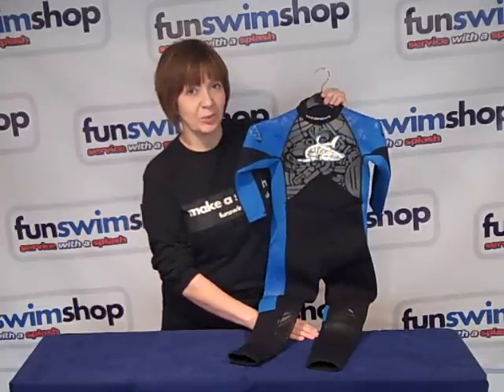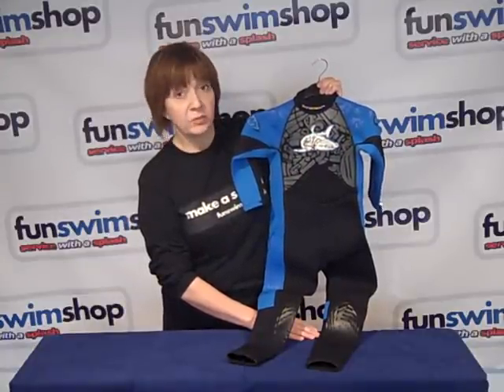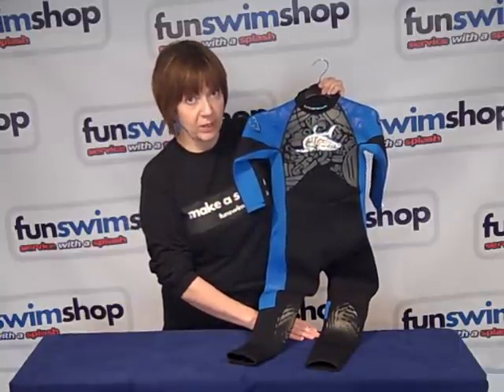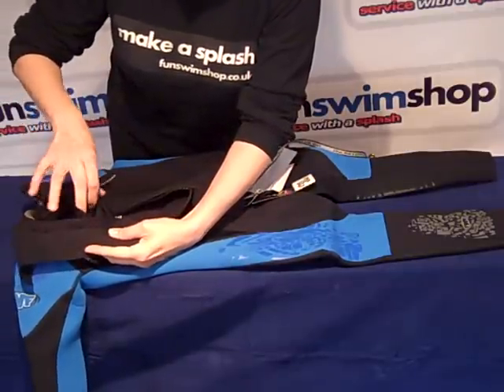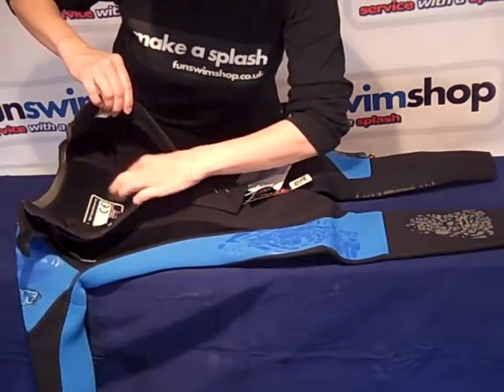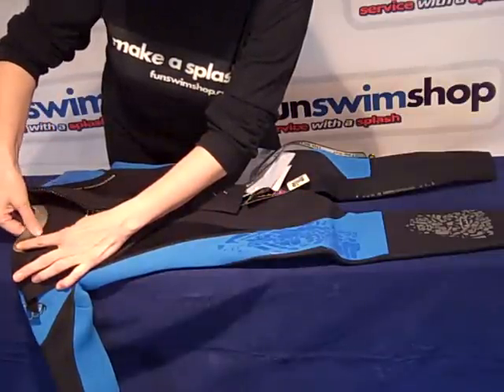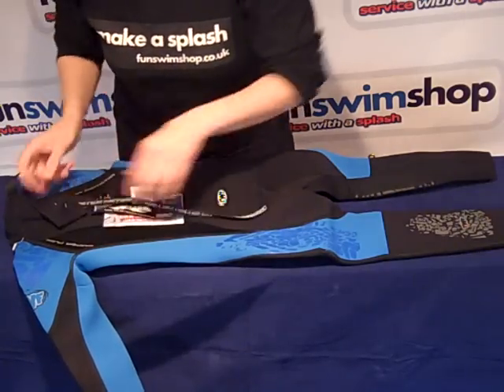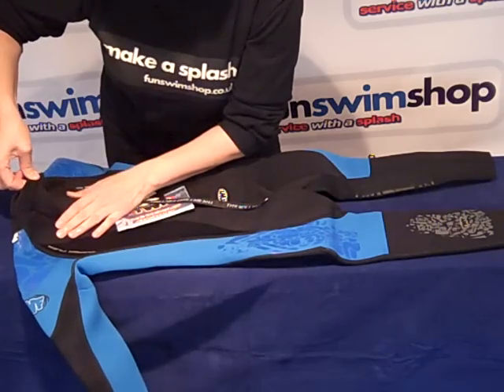TWF Full Wetsuit Kids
This TWF Kids Full Length Wetsuit is made from red, 2.5mm titanium neoprene. The Wetsuit is designed to give flexibility and comfort during all water activities. The Kids TWF Full Length Wetsuit features no underarm seams, flatlock/overlock combination and a rear zip.